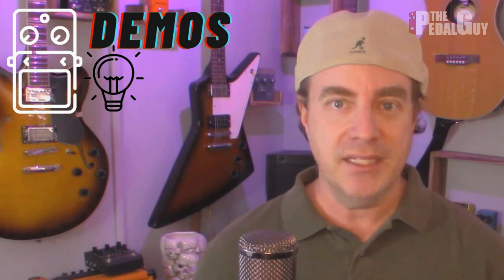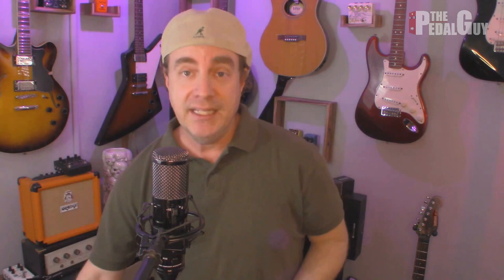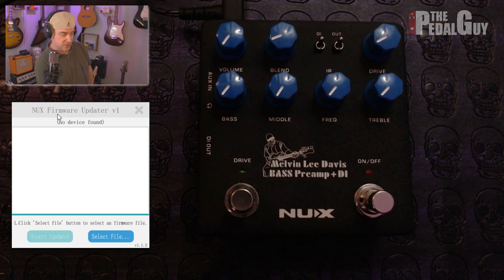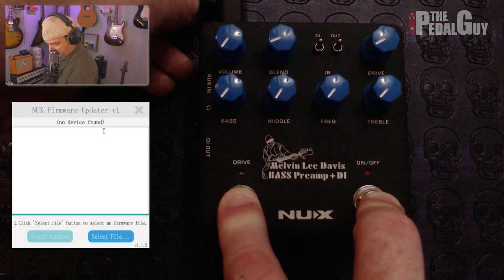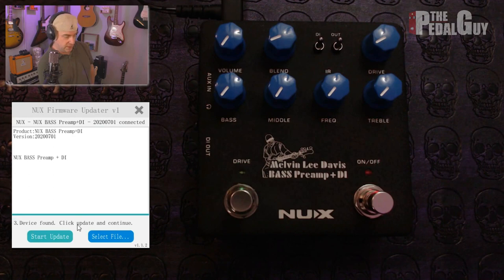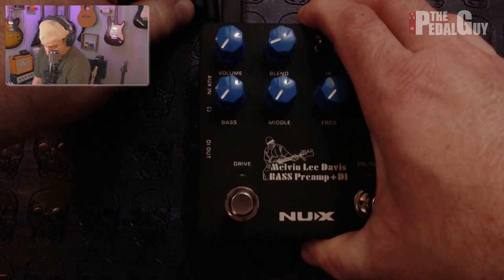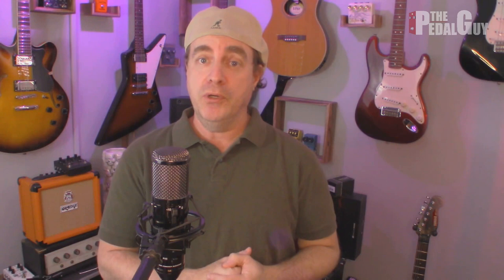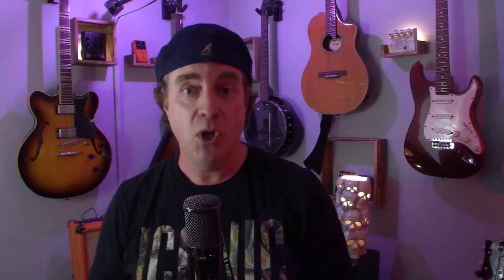Nux Update Firmware Update the Verdugo Series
Nux Update Firmware. In this video I will show you how to update all of the NuX Verdugo Series pedals in under 3 minutes. The information in this video applies to all of the Verdugo series pedals including the Atlantic, Melvin Lee, Solid Studio, JTC Pro, etc. It's a quick and easy process and with new firmware comes with new features and improved stability. Enjoy.